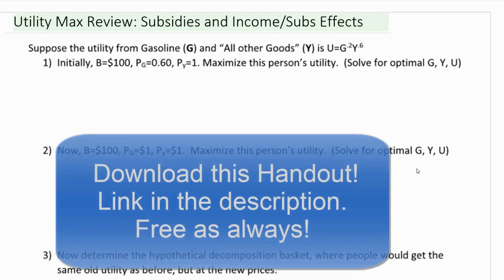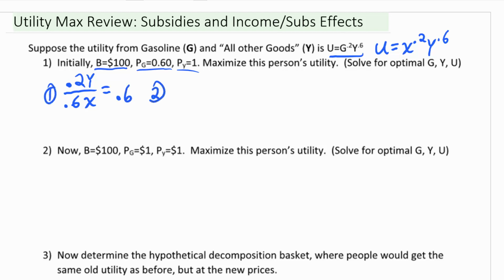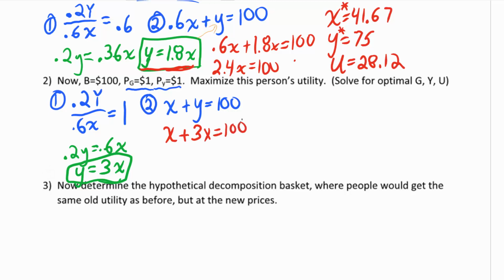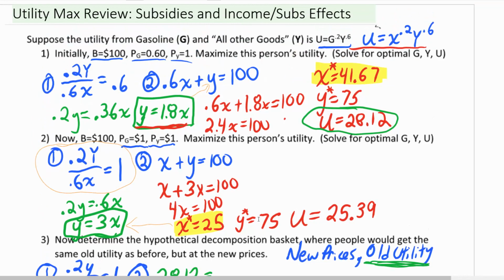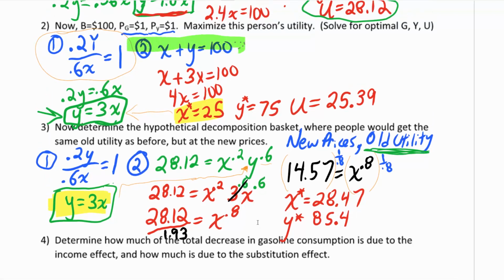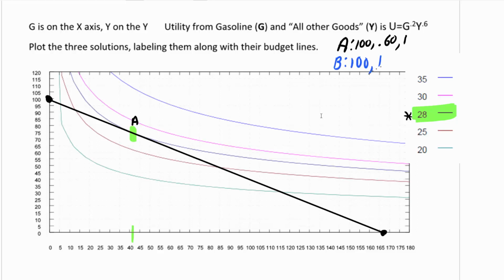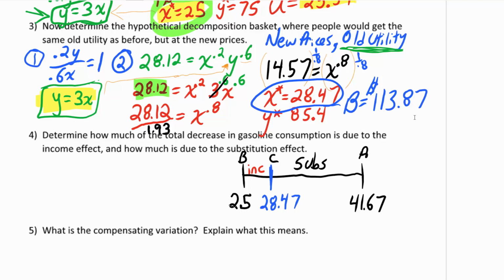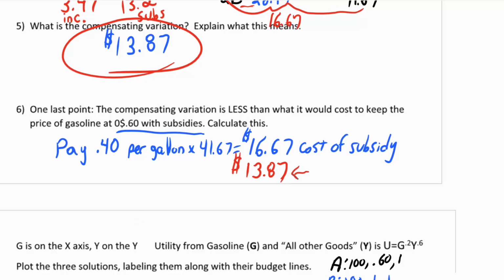Why Subsidies Suck: Using Consumer Theory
Using Compensating Variation, Income and Substitution Effects: We can clearly show why subsidies are inefficient. Using the example of a gasoline subsidy, as is common in some middle eastern countries.